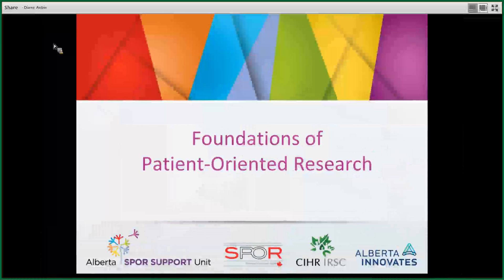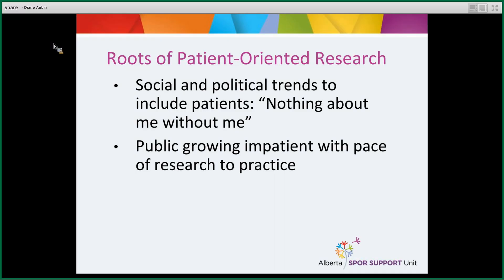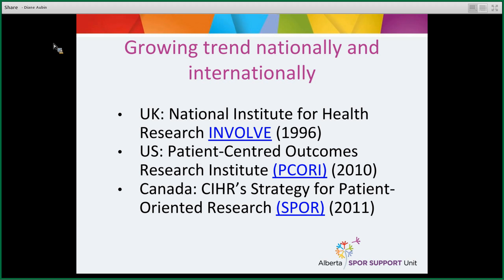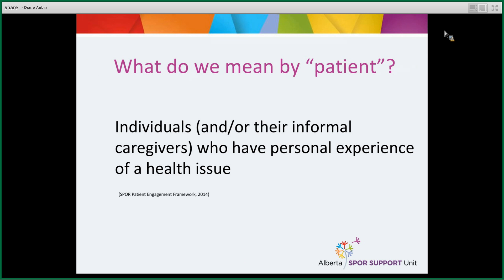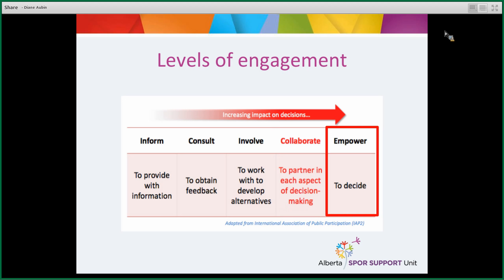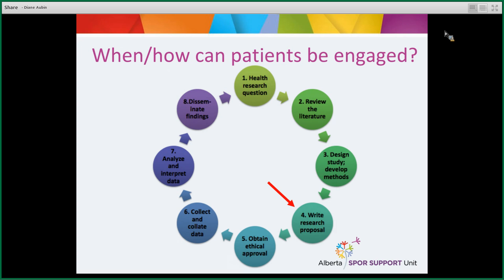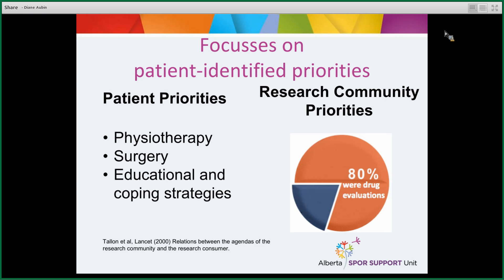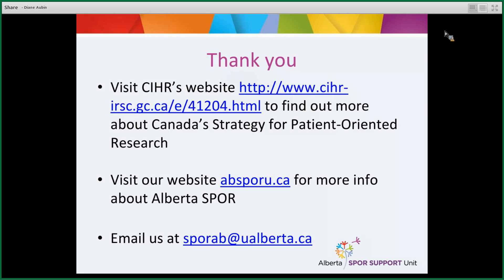ASPORU - Introduction to Patient-Oriented Research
This presentation by Dr. Diane Aubin of the Alberta SPOR SUPPORT Unit provides a brief introduction to patient-oriented research, including the AbSPORU definition of POR, who is included in the term "patient", and an overview of the spectrum of patient engagement.